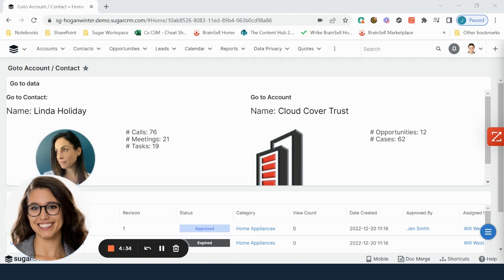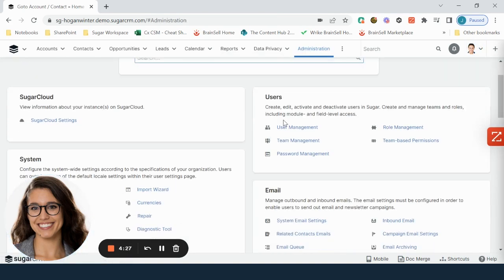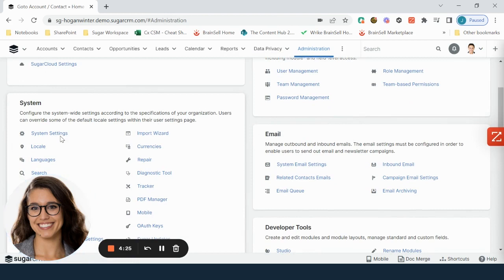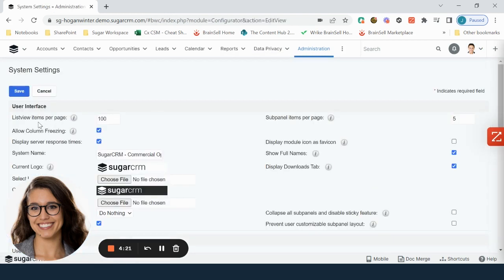How to Change the Number of Listview Items Per Page in Sugar Sell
In this quick video tutorial, we'll show you how to change the number of listview items per page in Sugar Sell. This can be a great way to speed up your CRM if you find it is running slow, and still be able to access all the data that you need.

Follow these simple steps and you'll be able to load your data faster than ever!